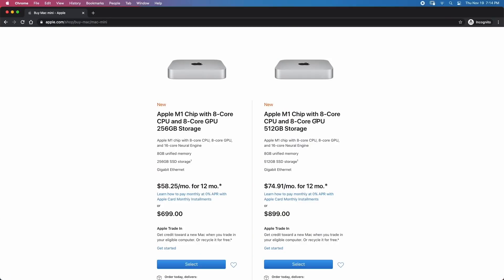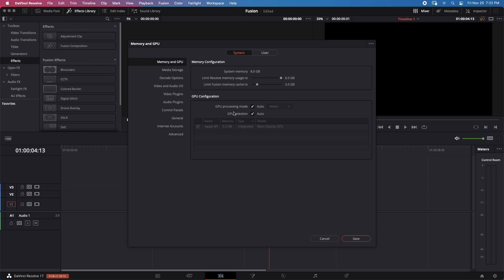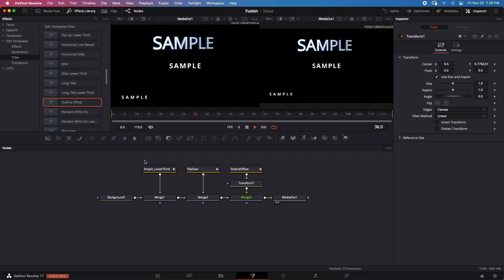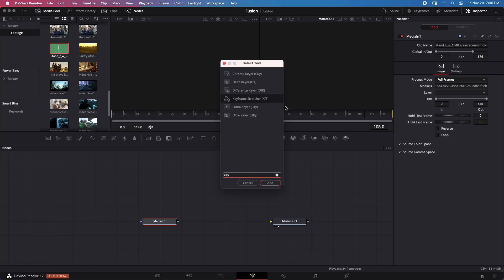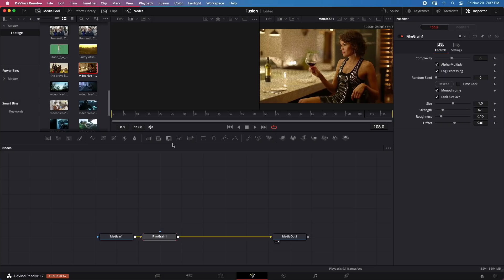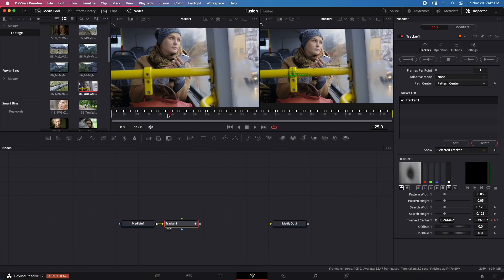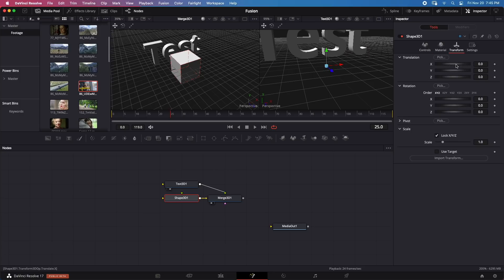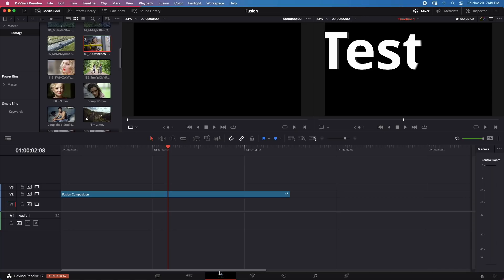DaVinci Resolve 17 + M1: Can it run Fusion? (8GB RAM)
In this test I used the Mac mini with the following specs:
Apple M1 chip with 8-core CPU and 8-core GPU
16-core Neural Engine
8GB unified memory
256GB SSD storage

Also, I used the free version of Resolve 17 that is compatible with M1